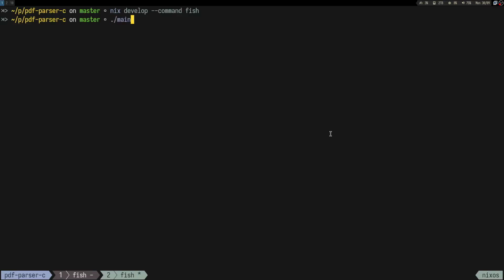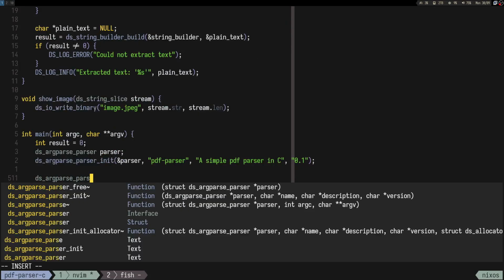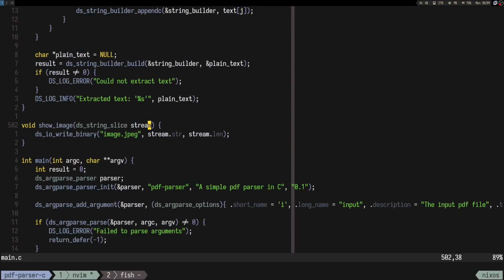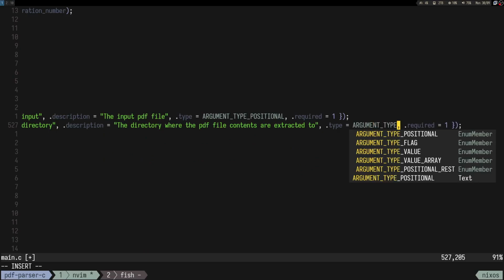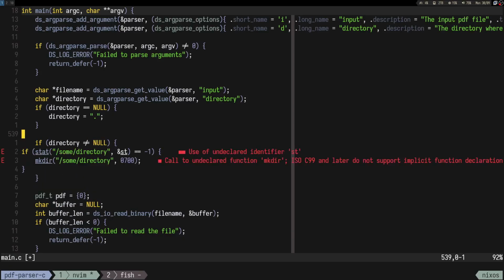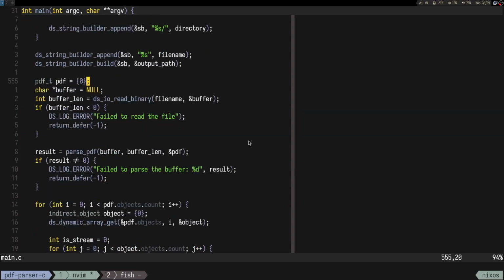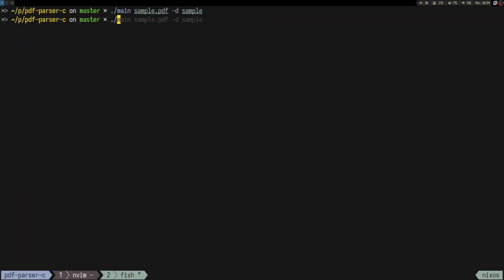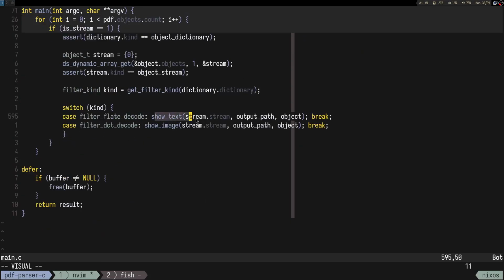PDF Parser in C | Finishing the PDF parser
Today let's take a look at the PDF file format. In this video we will add command line arguments and test on bigger files.

Chapters:
00:00 Intro and what I implemented since last time
01:17 Arguments and output artifacts
20:22 Output directory argument
34:03 Results merged file test and outro